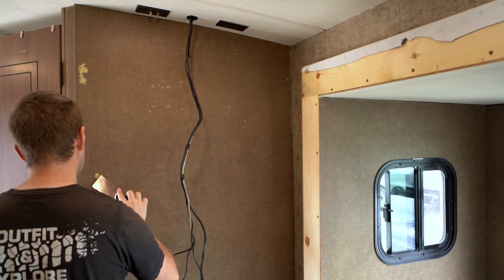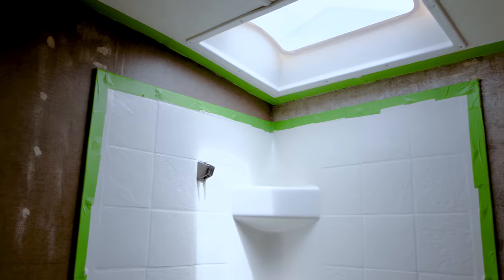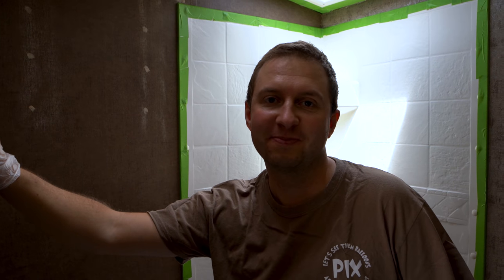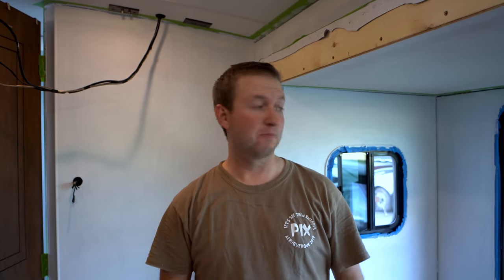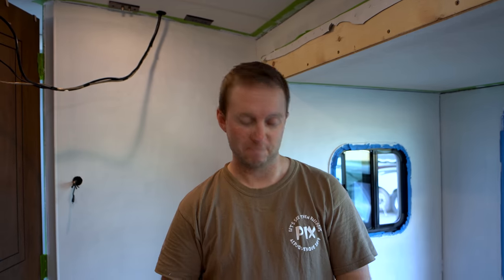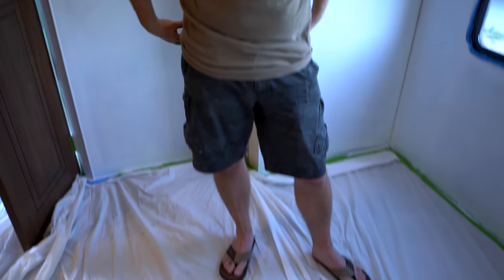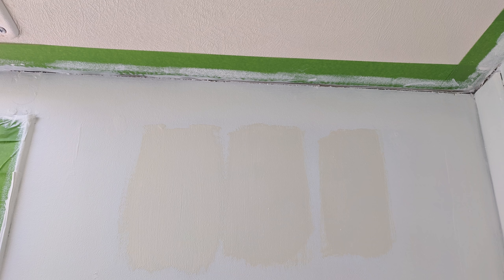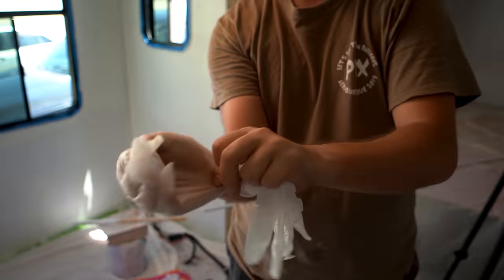Painting RV walls the RIGHT way | RV remodel part 2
A big goal for our RV remodel was to brighten up the RV. In this video, we prime and paint the walls. Brown walls be gone! Though taping everything up took way longer than we thought it would!

⚙️ GEAR
○ GPS Watch
○ Diana's blue hiking pants (offered colors change over the years)
○ Our favorite road trip planning book
○ Garmin InReach Mini

ABOUT US:
We are Matt and Diana and we are young, full-time RVers on a quest to explore ALL the nationalparks. We love roadtrips and being outdoors. We believe in living life the adventurousway.

Filming dates: May 2020